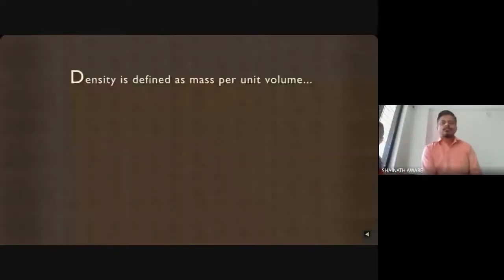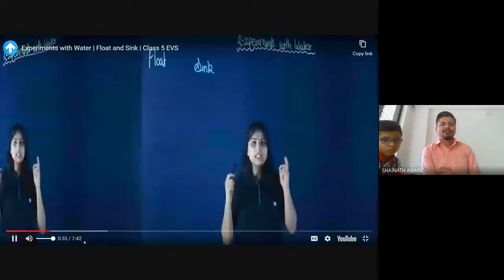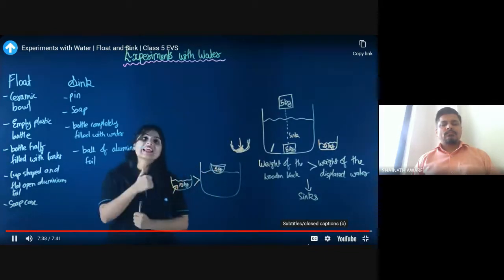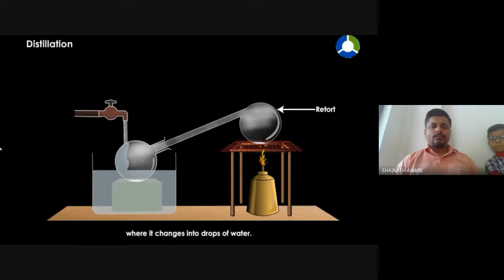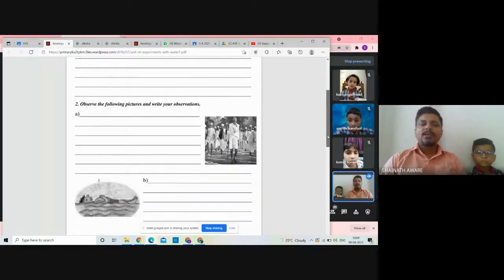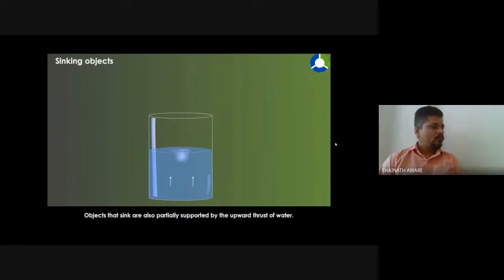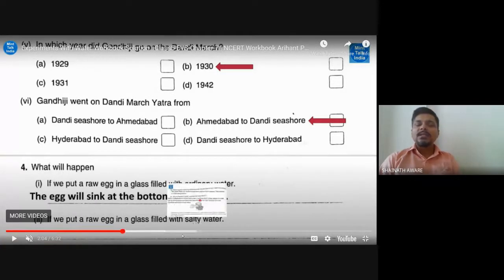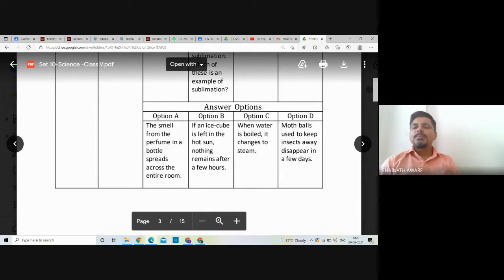5- EVS -7 Discussion on small experiments with water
5- EVS -7  Discussion on small experiments with water